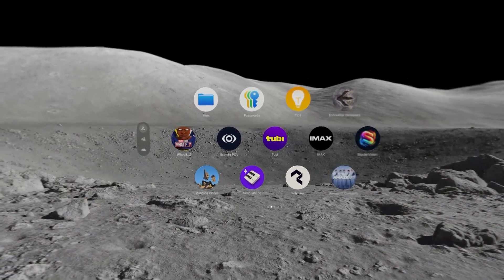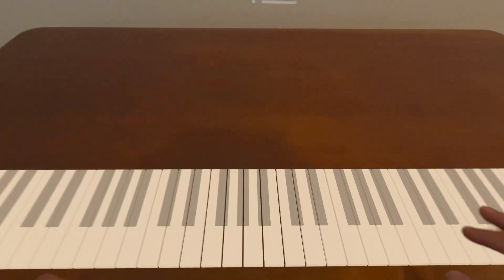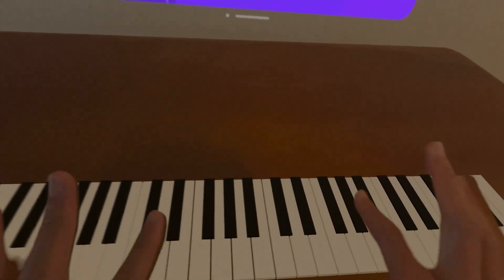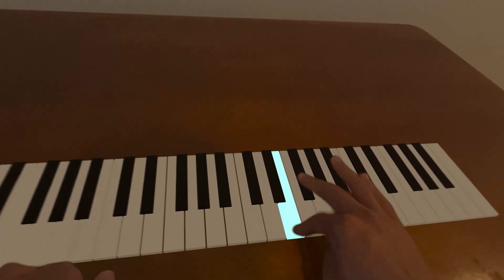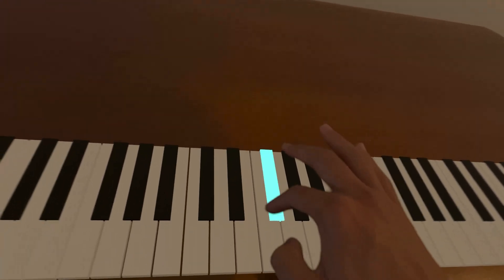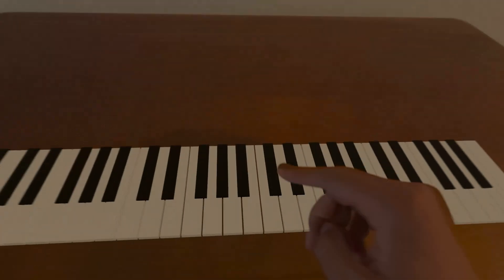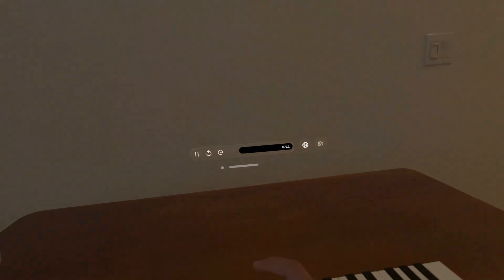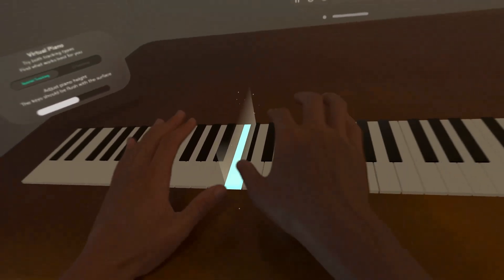Apple Vision Pro App Review: 'Simply Piano'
In this video, I unlock a new way to learn music with Simply Piano, a spatial computing piano app designed exclusively for the Apple Vision Pro.

With real-time feedback, guided finger placement, and immersive AR overlays, Simply Piano transforms how beginners and pros alike interact with their instrument. Whether you're playing on a real piano or the built-in virtual keyboard, this app lights up the keys as you go, tracks your progress, and offers instant tips to improve your skills.

I’ll walk through how the app uses hand tracking, note recognition, and spatial UI to make piano lessons more intuitive and engaging—no cables or complicated setups required. Whether you're on a flight or at your studio setup, Simply Piano shows off how mixed reality can make learning music feel magical.